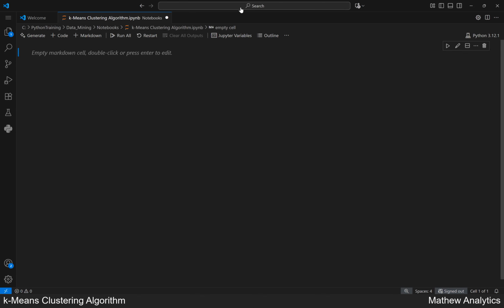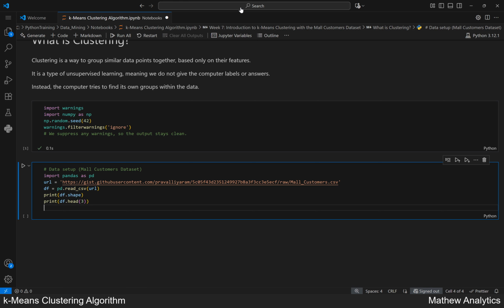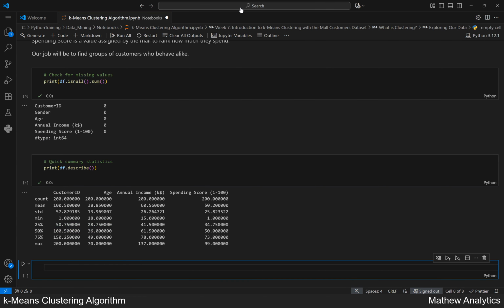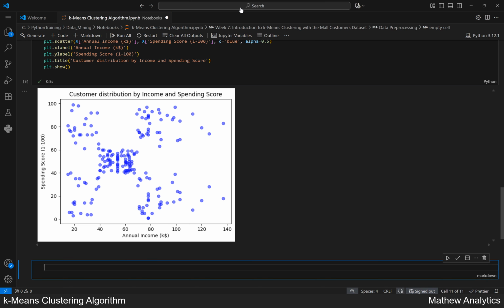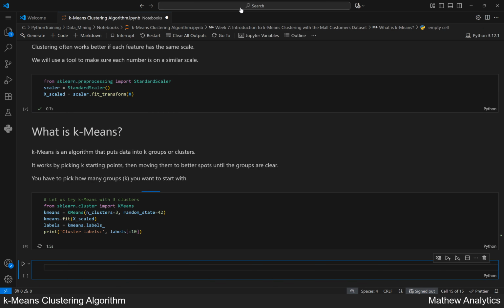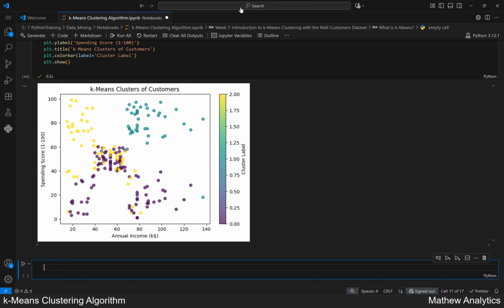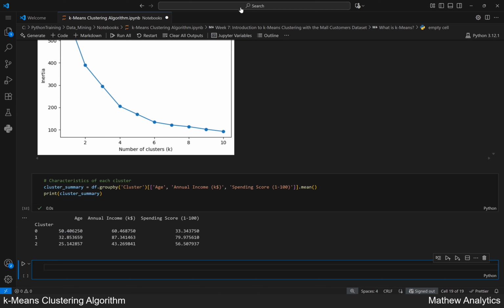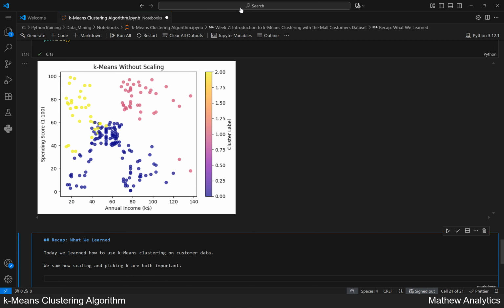Understanding the k-Means Clustering Algorithm: A Clear Step-by-Step Guide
Learn how to apply K means clustering to the mall customers data set using Python. This tutorial covers each step from loading and preparing your data, to scaling features, running the clustering algorithm, and visualizing the results. You will also learn how to choose the optimal number of clusters and interpret the characteristics of each customer group.

Follow along as we explore the importance of data preprocessing, feature selection, and scaling for effective clustering. By the end, you will understand how to segment customers based on spending and income patterns, and how to use these insights for further analysis or marketing strategies.

00:00 Introduction to K means clustering
00:28 What is clustering?
00:52 Setting up the Python environment
01:45 Loading and inspecting the data
02:46 Exploring the data set features
03:14 Checking for missing values
04:00 Descriptive statistics overview
04:46 Data preprocessing and feature selection
05:44 Visualizing customer features
06:45 Scaling features for clustering
07:45 Understanding K means algorithm
08:08 Running K means with three clusters
09:10 Assigning and viewing cluster labels
09:51 Visualizing clusters on a scatter plot
11:02 Choosing the optimal number of clusters
12:23 Analyzing cluster characteristics
13:19 Practice: Try different cluster counts
13:39 Clustering without feature scaling
14:38 Comparing results with and without scaling
15:10 Recap and key takeaways
15:33 Next steps and further learning